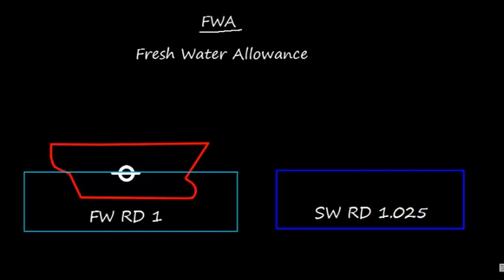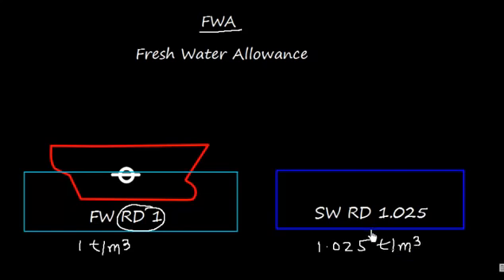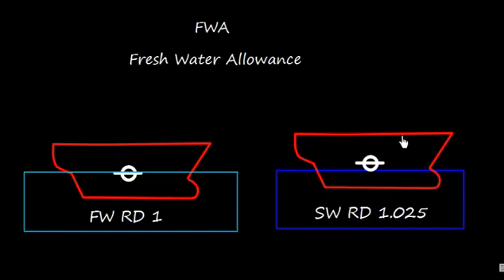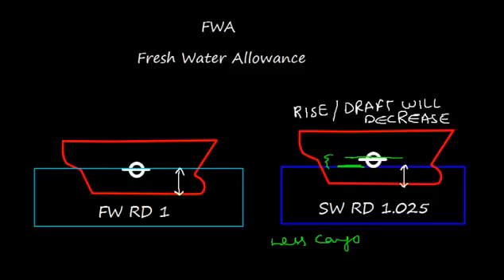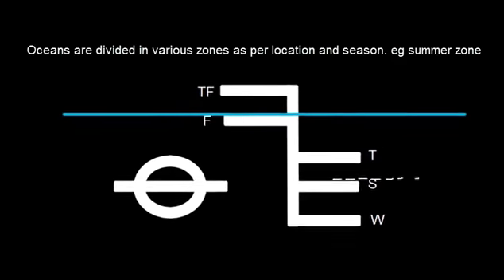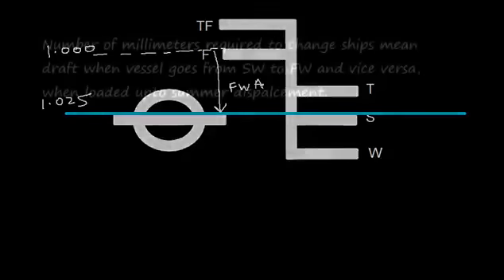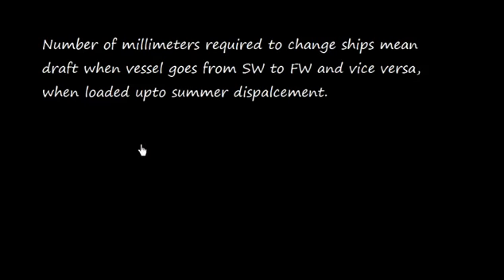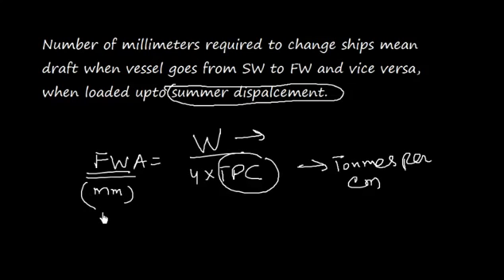Fresh Water Allowance Definition